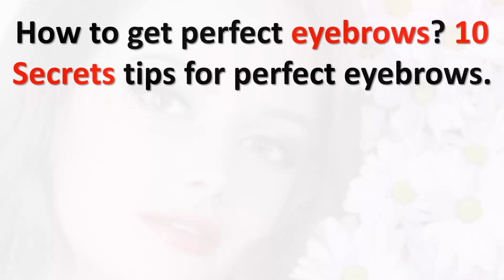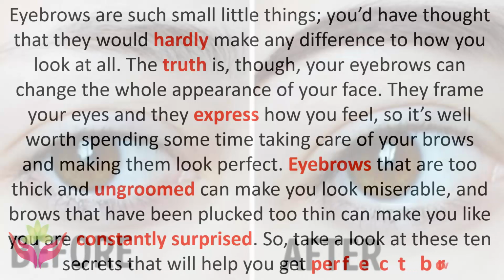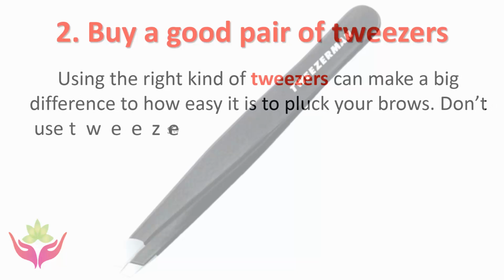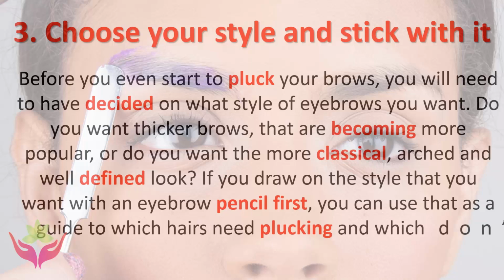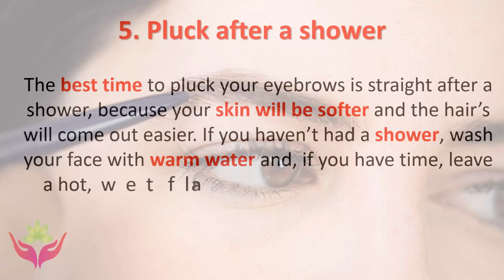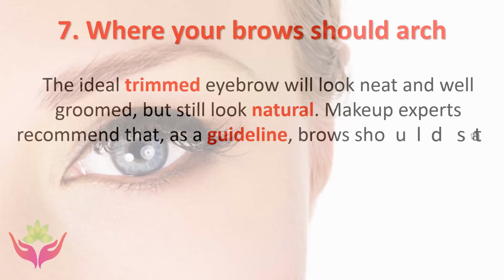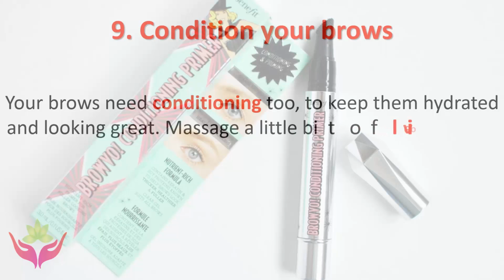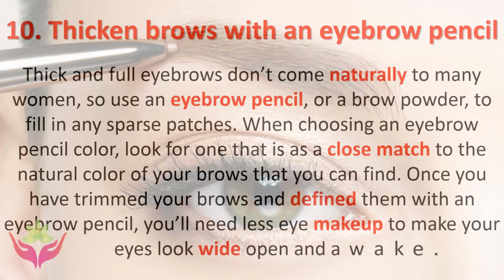how to get perfect eyebrows naturally | 10 Secrets tips for perfect eyebrows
how to get perfect eyebrows naturally | How to get perfect eyebrows? 10 Secrets tips for perfect eyebrows:

Eyebrows Tips specially for girl and women who loves eyebrows .
In This video i will show you and explained witch way the best for perfect eyebrows.Keep Watching